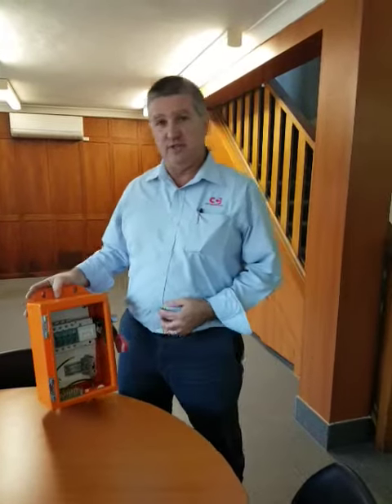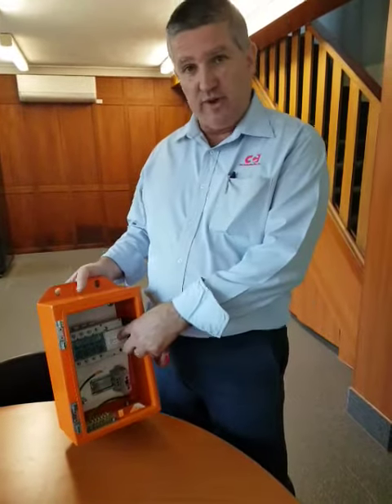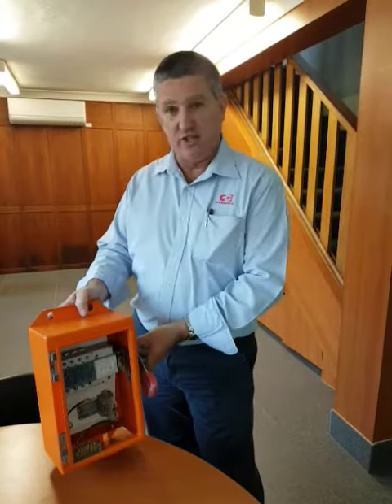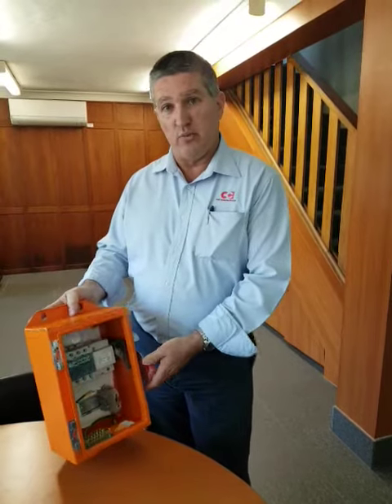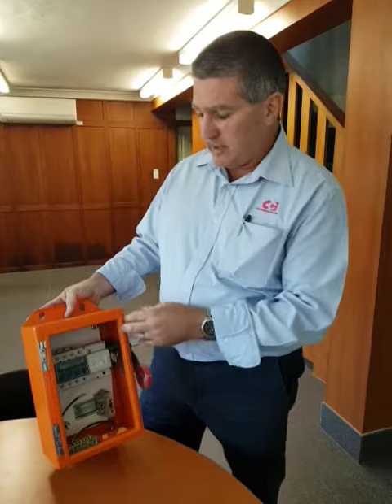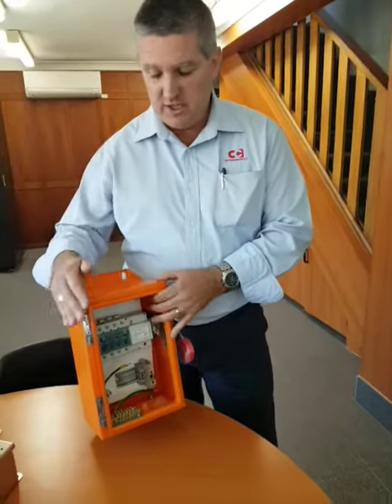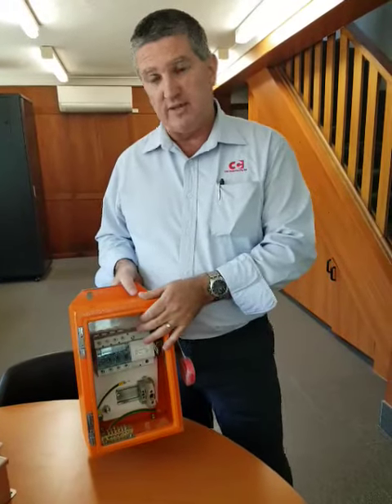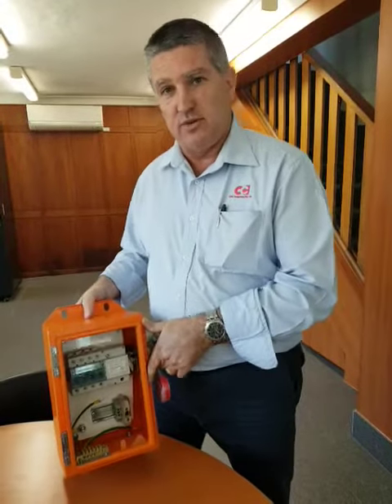Mr John Koenig from C & C Industries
C & C Industries is an Electro-Mechanical engineering and manufacturing company located in Wollongong.
Established in 1984, C & C Industries has a proud history of providing world-class solutions and they are a proud member of i3net.
I was lucky enough to spend some time with Mr John Koenig today and see first-hand the great work that C & C Industries does. The commitment John has to produce quality products really stood out to me. Also his willingness to provide custom design solutions if a required application is out 'out of the ordinary’.
Here is a video from my of my tour at C & C Industries. If you are interested to find out more